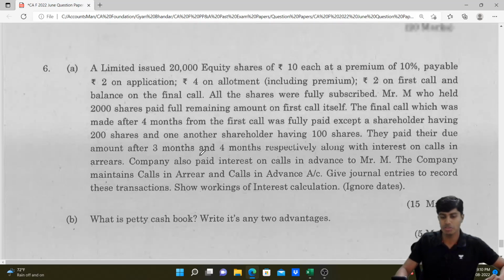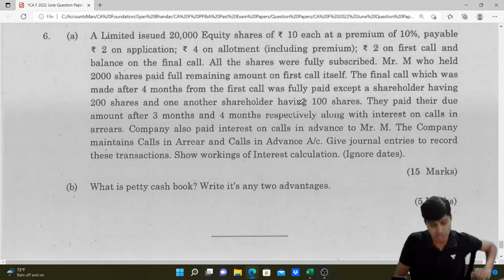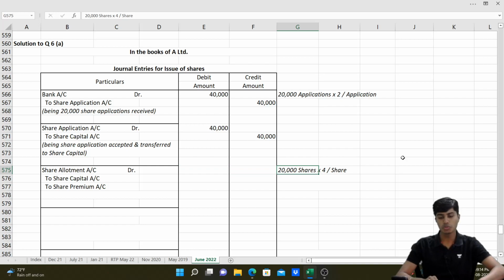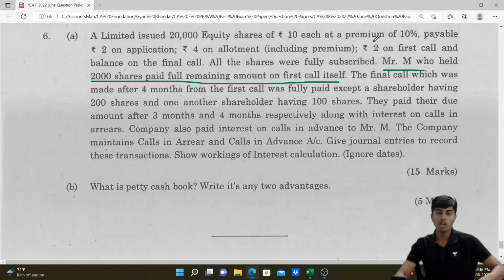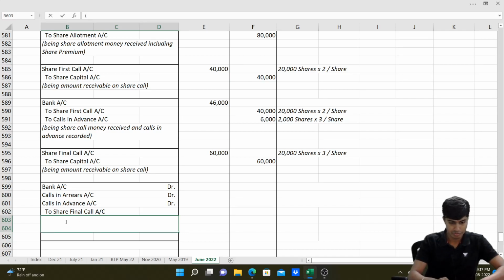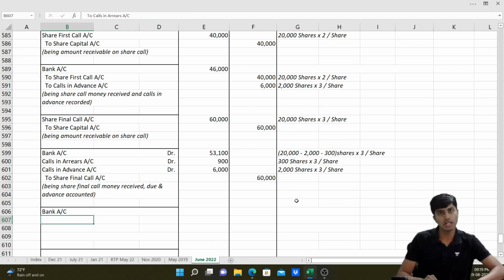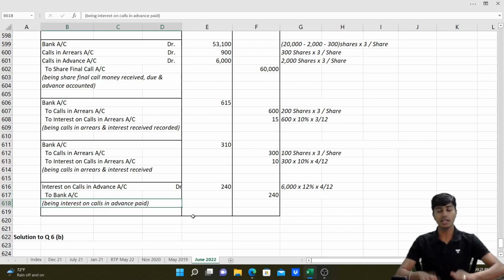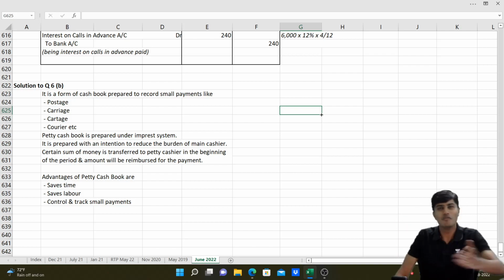June 22 Solution Part 4 | Principles & Practices of Accounting | CA Rajavardhan A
In this session, educator CA Rajavardhan A will be discussing Principles & Practices of Accounting.

Call CA Rajavardhan A's team on  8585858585 and take your CA Preparations to the next level.

About the educator:  A teacher from heart, lungs, kidney and all that's within. 😍 the subject accounts and here to spread ❤ for the subject among students.

You can enroll to Unacademy Subscription and get the following benefits:

1. Learn from your favourite teacher
2. Dedicated DOUBT sessions
3. One Subscription, Unlimited Access to Live Online Classes and Videos
4. Real-time interaction with best-in-class teachers
5. You can ask doubts in live online classes
6. Limited students in each Class
7. Download the videos & watch them offline